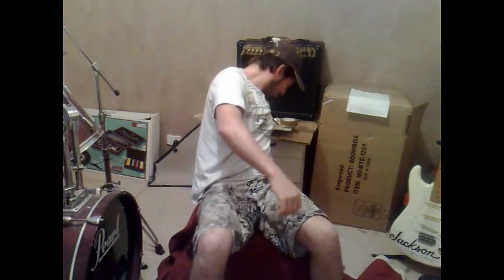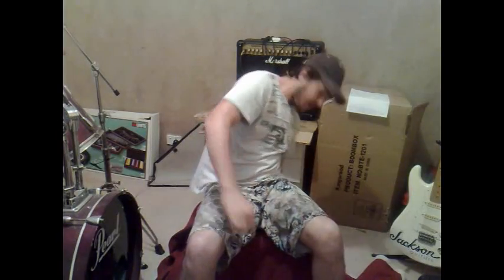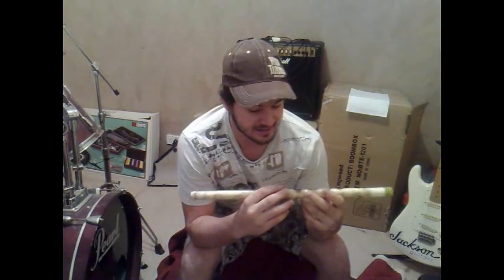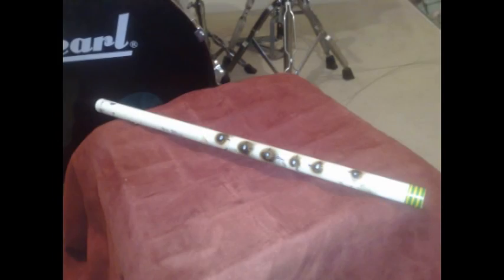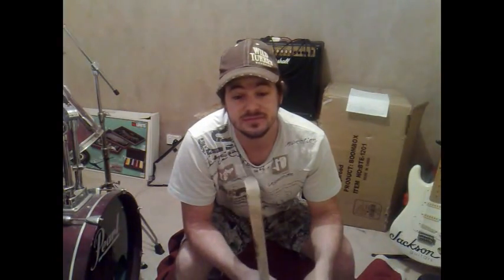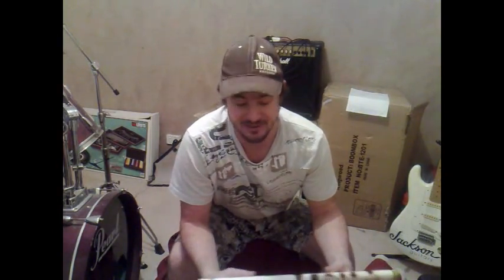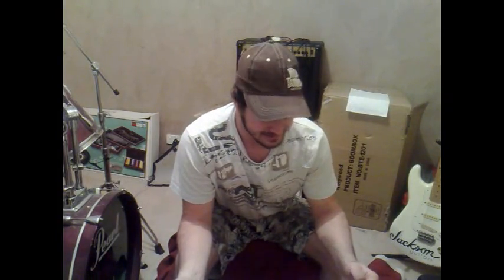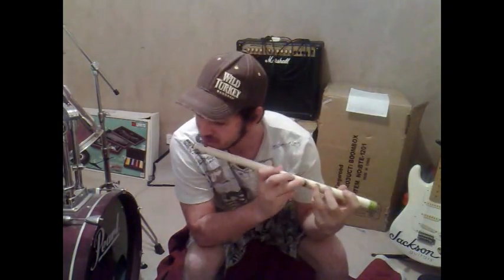DIY Flute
update of my DIY flute. inspires by rockfreakinsolid. check him out if you're into making instruments. he's got quite a bit of knowledge.
I obtained my ratios from a forum after searching for a mathematical formula to create my finger holes.
The length of my pvc pipe is 468mm - 18.4inches
from plug to end is about 456mm - 17.9inches
internal width of the pipe is about 17mm - 0.6inches
centre of my 'blow hole' is 440mm - 17.3inches from the end
here's my ratio for finger holes in percentages, actual mm and inches;
NOTE! MEASURE FROM BLOW HOLE!
196.856mm -7.75"    = 44.74%
232.056mm - 9.13"   = 52.74%
265.672mm - 10.45" = 60.38%
300.168mm - 11.81" = 68.22%
329.692mm - 12.98" = 74.93%
370.040mm - 14.56" = 84.10%

eg of how to get a percantage of 44.74% from 440mm you go 0.4474 x 440 = 196.856. etc.